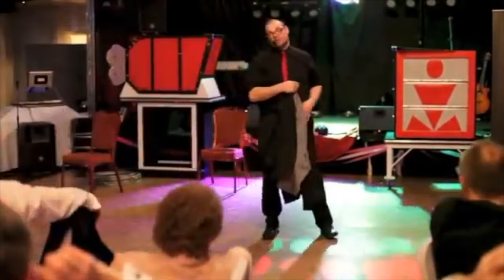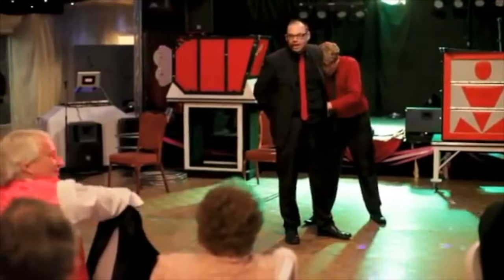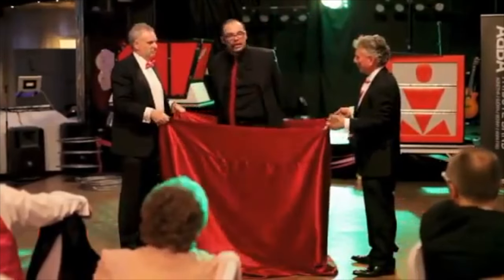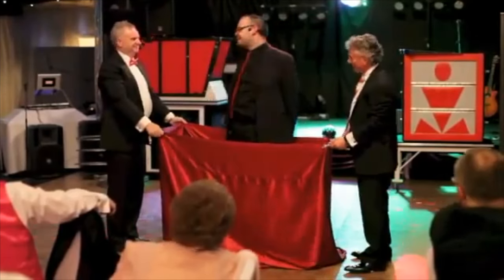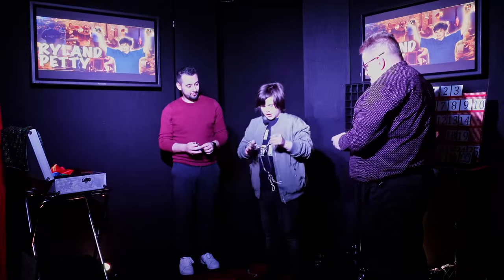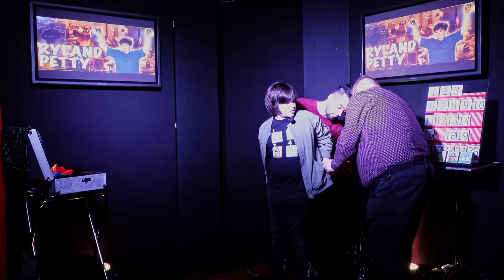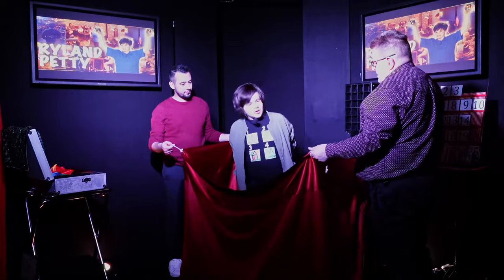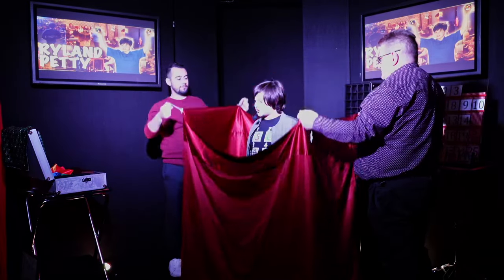Suit Jacket Escape by Bill Abbott | Review Show Special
This Sunday, Craig looks at the classic Suit Jacket Escape by Bill Abbott. Both Ryland and Craig perform this trick in their cabaret shows and it's a really incredible effect that can create some hilarious comedic moments as well!